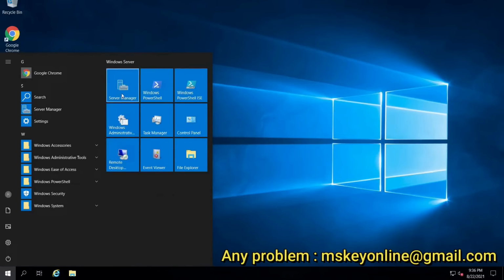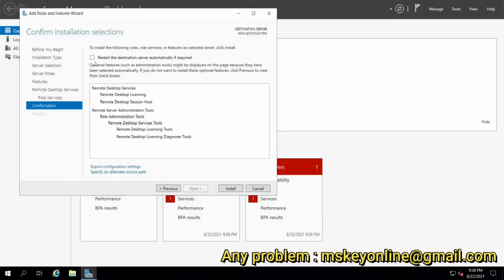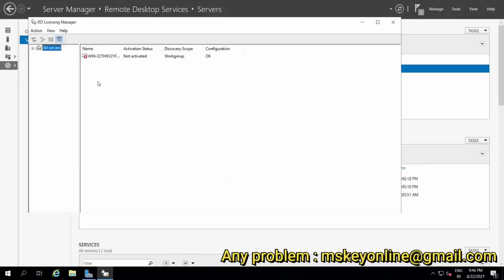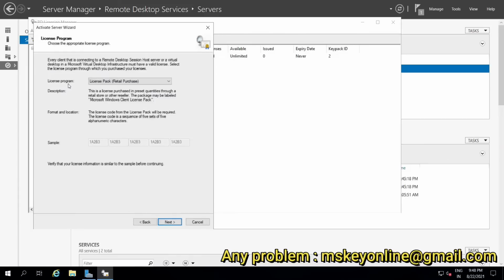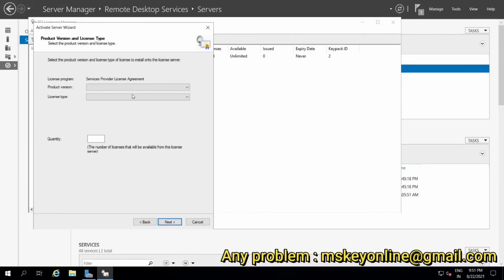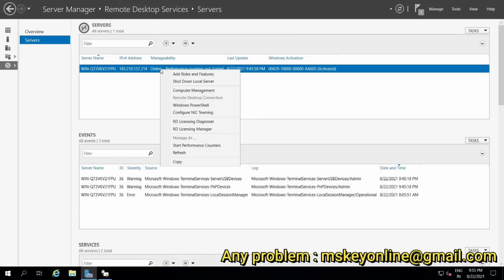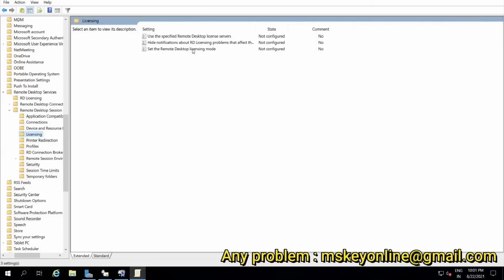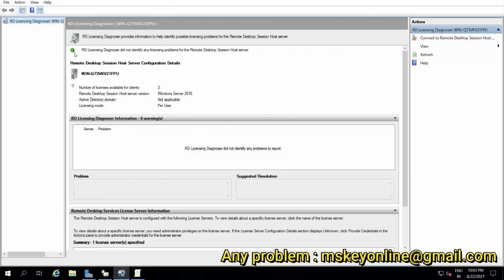How To Install and Configure RDS CAL License On Windows Server 2019 2022 2016 2012 Full Step by Step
How To Install and Configure RDS CALs License On a Windows Server 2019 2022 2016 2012 Full Step by Step
In this video I will guide you specifically what is RDS CAL? role and function of RDS CAL how to Install and Configure RDS CAL in detail step by step
Please review it carefully once and review it two to three times and follow each step I believe you will successfully Install and Configure RDA CAL on server 2019 and other server versions like 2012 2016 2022 as well.
At The
You can refer to our website if you want to know more solutions or tips and tricks and more way and how to  activate office or windows such as:
How To Install and Setup RDS CAL Licence On a Windows Server
Understanding Windows Server Client Access Licenses (CALs)
Install, Configure and Activate RD Licensing
How To Install Remote Desktop Services & How To Install RDS User CAL
Install and Configure Remote Desktop Services RDS on Windows Server 2019
CAL của Windows Server
Windows Server: User CAL, Device CAL and RDS CAL
How to Install and Configure Remote Desktop Services (RDS) on Windows Server 2012 R2
How to Install and Configure Remote Desktop Services (RDS) on Windows Server 2016
How to Install and Configure Remote Desktop Services (RDS) on Windows Server 2019
How to Install and Configure Remote Desktop Services (RDS) on Windows Server 2022
Remote Desktop Services in Windows Server 2019 configuration
Remote Desktop Services in Windows Server 2019 Install
Install and Configure Remote Desktop Services RDS on Windows Server 2016
Install and Configure Remote Desktop Services RDS on Windows Server 2022
Installation of Remote Desktop Services In Server 2019
Installation of Remote Desktop Services In Server 2016
Installation of Remote Desktop Services In Server 2012R2
Installation of Remote Desktop Services In Server 2022
how to install remote desktop services in windows server 2019
how to install remote desktop services in windows server 2012
how to install remote desktop services in windows server 2012R2
how to install remote desktop services in windows server 2016
how to install remote desktop services in windows server 2022
how to install remote desktop services in windows server 2024